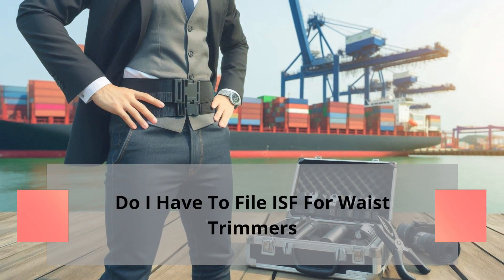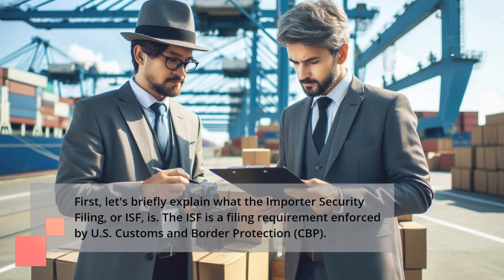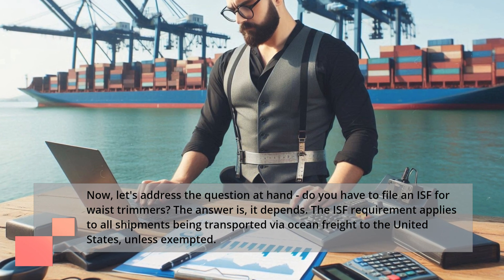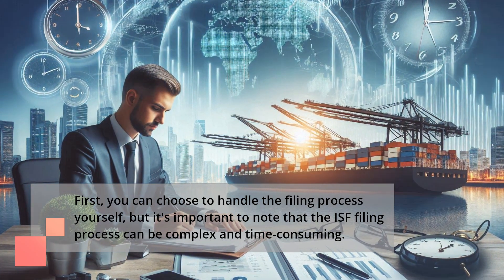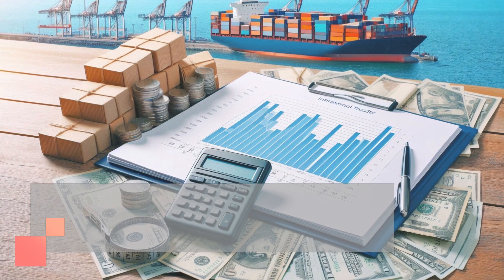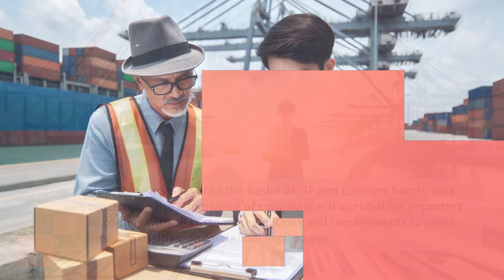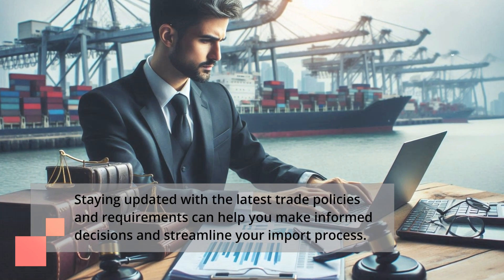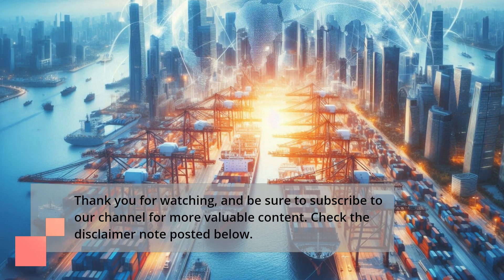Do I Have To File ISF For Waist Trimmers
The Importer Security Filing (ISF) is a filing requirement established by US Customs and Border Protection (CBP) that mandates importers or their agents to provide specific information about their cargo before it is loaded onto a vessel destined for the United States. In the case of waist trimmers being imported via ocean freight, an ISF filing would be required, as the ISF requirement applies to all shipments transported via ocean freight to the United States, unless exempted. There are two options for filing an ISF for waist trimmers: individuals can choose to handle the filing process themselves, but it's important to note that the ISF filing process can be complex and time-consuming. Alternatively, individuals can enlist the services of a licensed customs broker who has experience in handling ISF filings and can ensure that the process is completed accurately and efficiently. Another critical aspect to consider when importing goods like waist trimmers is the requirement for a customs bond, which is a financial guarantee for the payment of any duties, taxes, or penalties owed to CBP. In most cases, a customs bond is required before the cargo can be released from CBP custody. Working with a customs broker who can assist in obtaining the necessary customs bond is crucial. Compliance with customs regulations and requirements is also essential to avoid delays, penalties, and legal issues. Staying informed about international trade regulations is essential as importing goods involves navigating a complex network of rules and regulations, which can vary depending on the country of origin and destination. By working with a licensed customs broker and staying updated with the latest trade policies and requirements, importers can streamline their import process and make informed decisions.

00:27 - Overview of Importer Security Filing (ISF)
00:50 - ISF Requirement for Waist Trimmers
01:14 - Filing Options
01:43 - Customs Bond Requirement
02:13 - Importance of Compliance and Trade Regulations